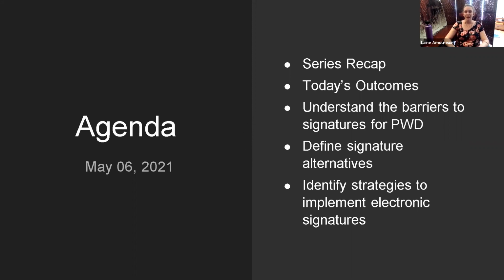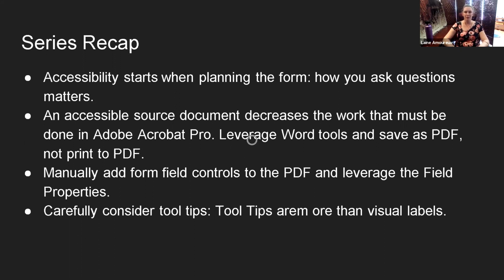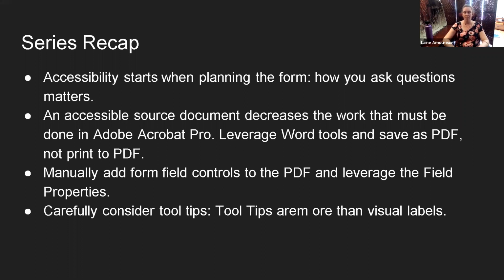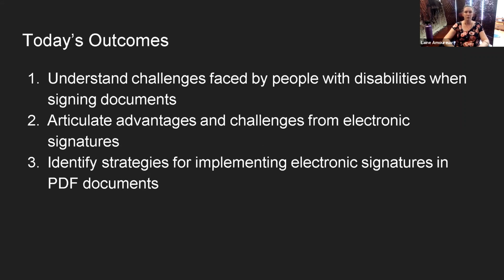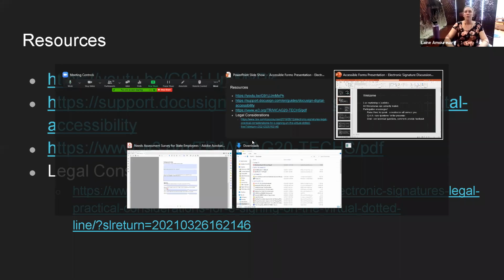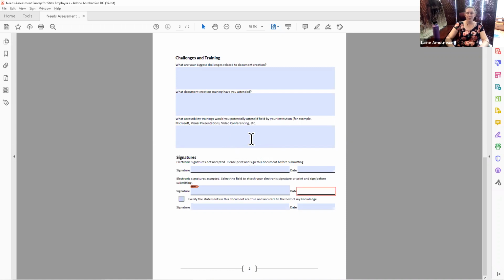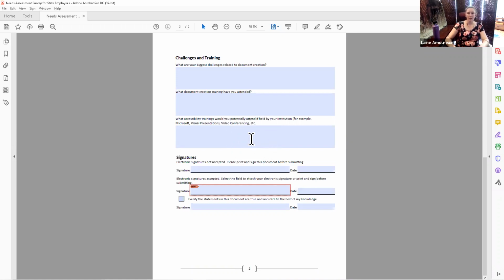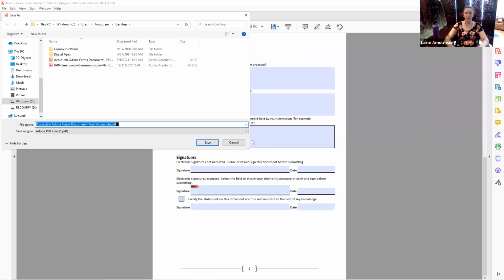Adobe Forms6 signatures